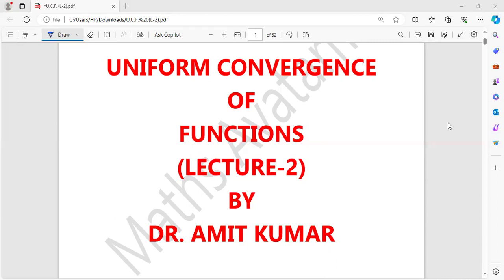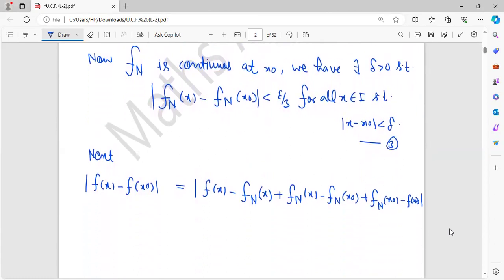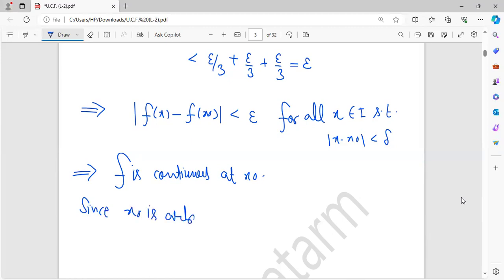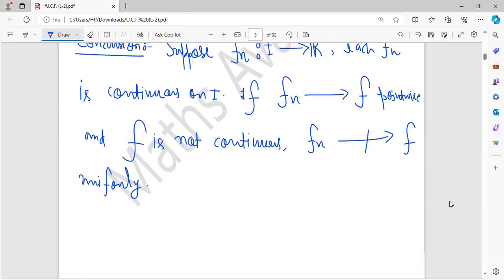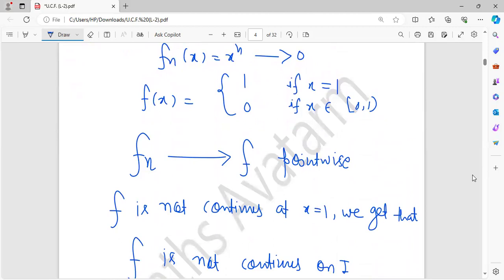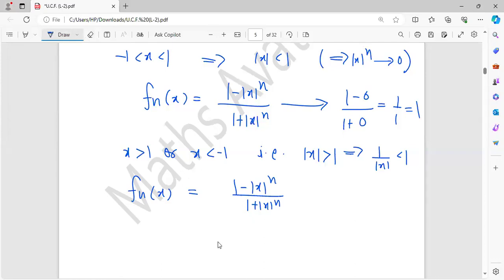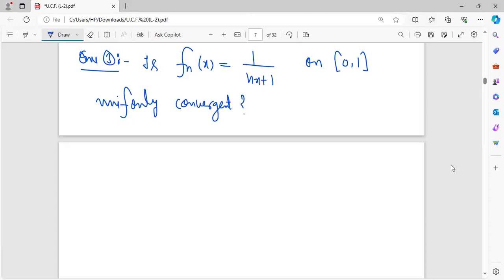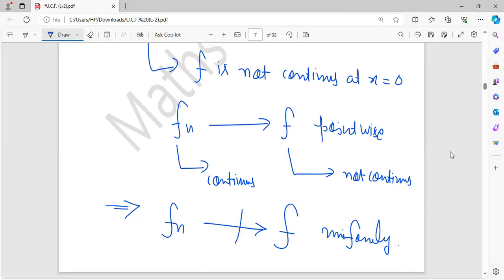If f_n:I→R is continuous for each n∈N and f_n→f uniformly on I, then f is continuous on I.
In this lecture, we show that uniform limit of a sequence of continuous functions is continuous. By using this fact, we also solve some questions concerning uniform convergence of a sequence of functions.